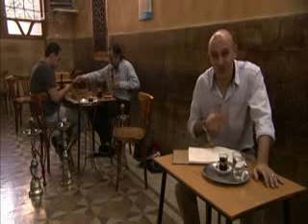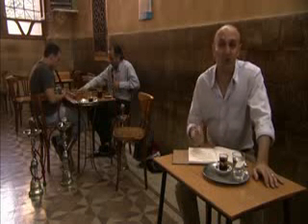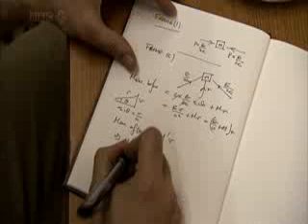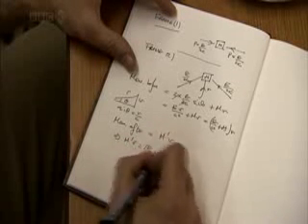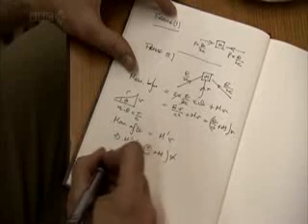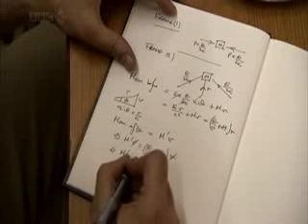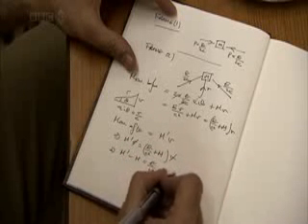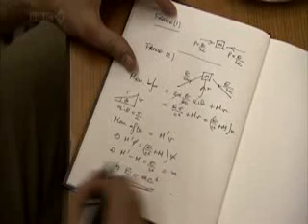Science and Islam Part 6 of 4 6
UFC 110 Slv VS Bisping FULL FIGHT VIDEO Lve Stream UFC 110 MINOTAURO NOGUEIRA VS CAIN VELASQUEZ FIGTH VIDEO SILVA VS BISPING WANDERLE...